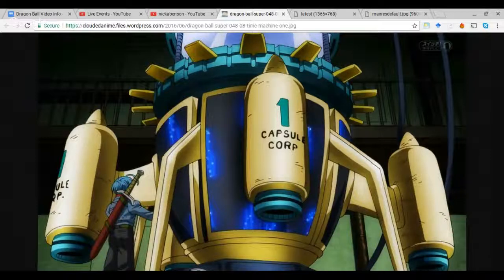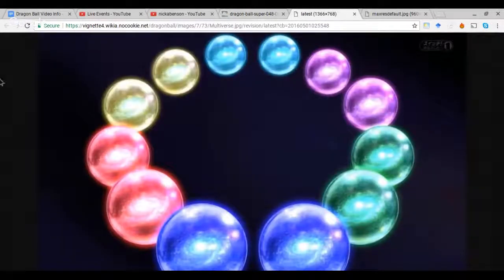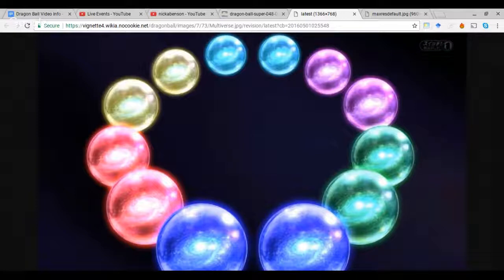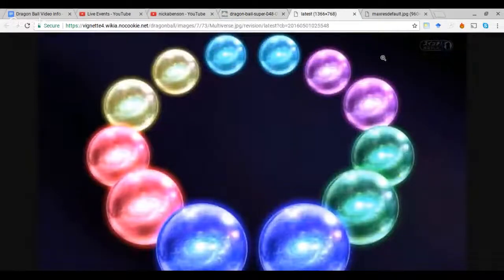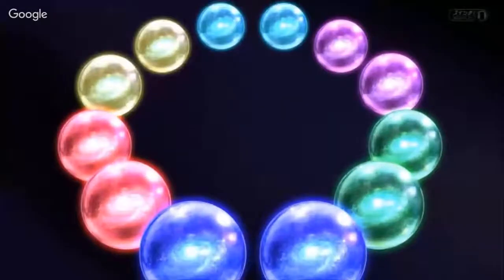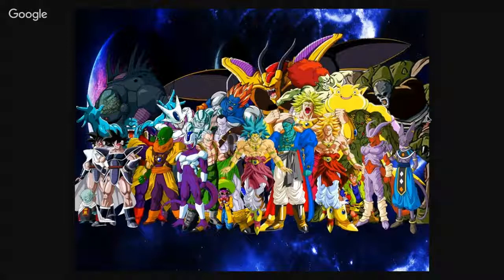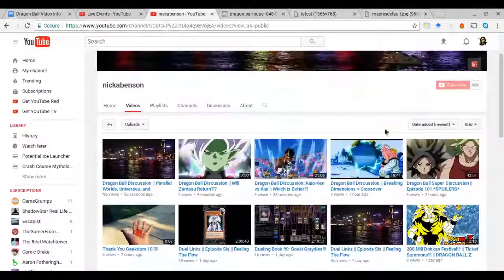Dragon Ball Discussion || Parallel Worlds, Universes, and Dimensions